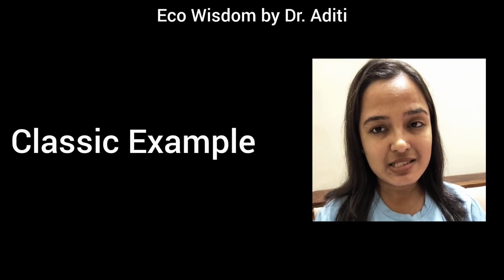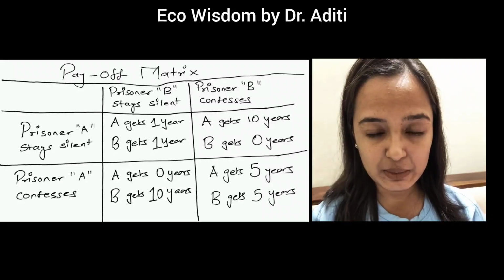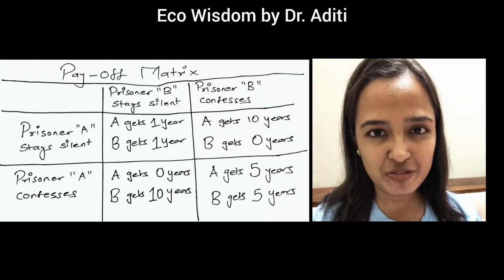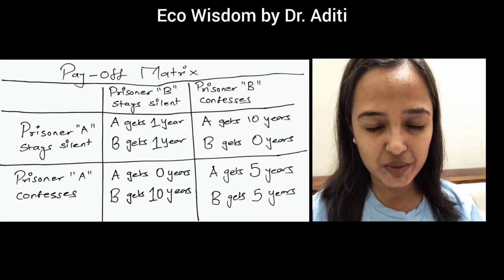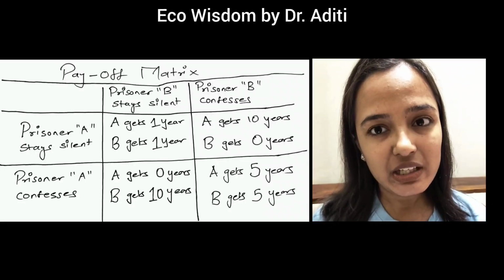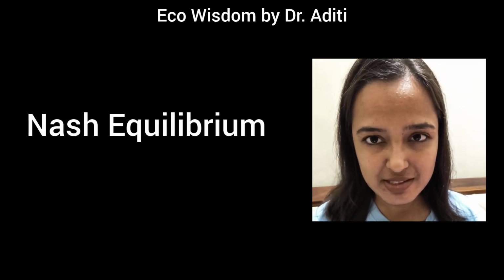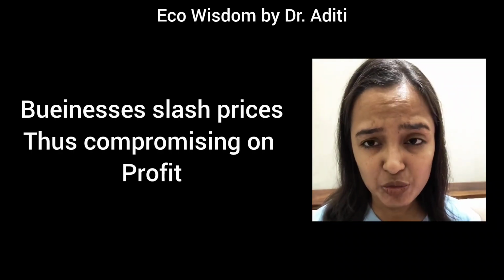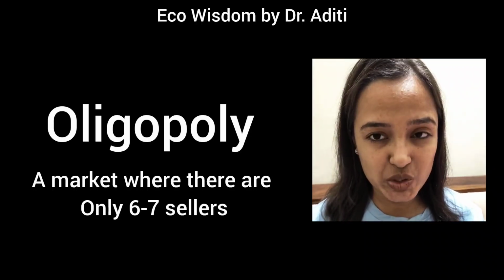Prisoner's Dilemma Explained | Game Theory Made Simple | Nash Equilibrium | Economics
In this video, we simplify one of the most fascinating ideas in game theory — the Prisoner’s Dilemma. Whether you're a student of economics, psychology, or political science — or simply curious about why people make irrational choices — this video will help you understand the logic behind strategic decision-making.

What is the Prisoner’s Dilemma?

The story behind the classic dilemma

The concepts of dominant strategy and Nash Equilibrium

Why rational individuals may choose not to cooperate

Real-world applications in business, politics, and everyday life

This video is beginner-friendly, with a clear and engaging explanation of how individuals often face a conflict between personal interest and collective benefit.

The Prisoner's Dilemma explains why cooperation is difficult—even when it benefits everyone. You’ll see how this concept helps us understand real-life situations like:

Price wars between companies

Climate change agreements

Political negotiations

Daily situations involving trust and betrayal

The dilemma shows the power—and limits—of rational thinking in human behavior.

This video is ideal for:

Students preparing for UPSC, UGC NET, or competitive exams

Learners of economics, political science, psychology, or sociology

Teachers seeking simple ways to explain game theory

Business professionals and strategists

Anyone who enjoys thinking about logic, behavior, and decision-making

Have you ever faced a real-life Prisoner’s Dilemma?
Would you betray or cooperate if you were one of the prisoners?

If you found this video helpful:
📤 Share it with friends or students

Your support encourages us to make more content on economics, game theory, and strategic thinking.